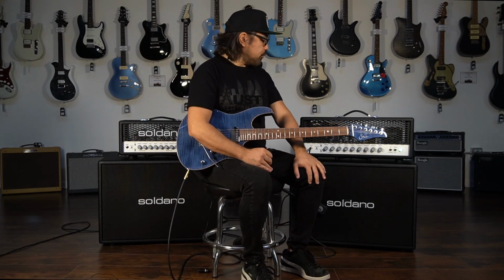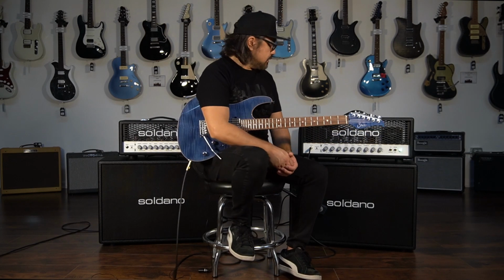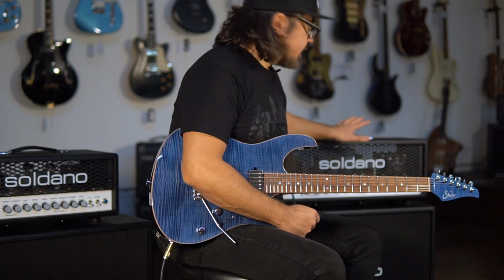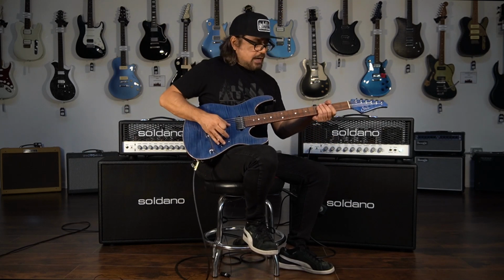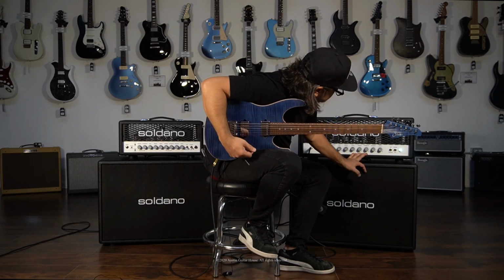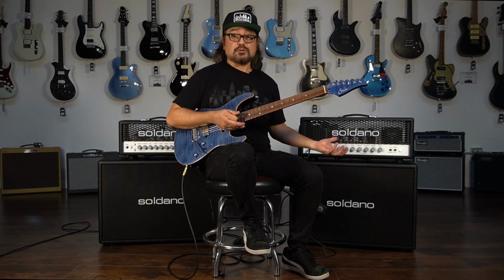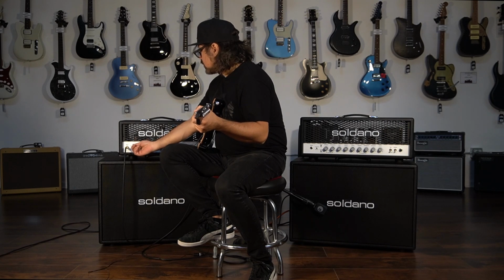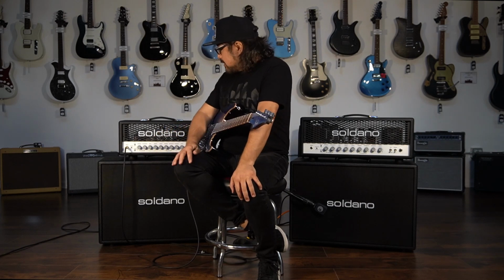SOLDANO SLO-100 & SLO-30 Overview with SUHR Modern Guitar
Mike Soldano has updated this modern classic and has released the newest incarnation of the Super Lead Overdrive 100 along with a new model, the Super Lead Overdrive 30. Join Ray Kainz as he explores some of the features and tones available on the new SLO series from Soldano Custom Amplification playing a Suhr Custom Modern guitar!